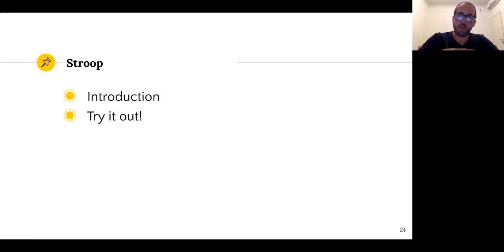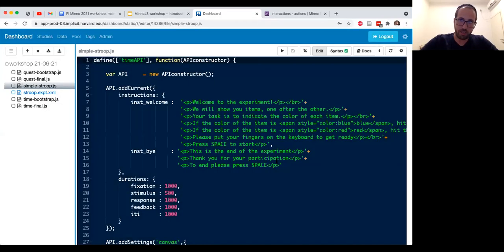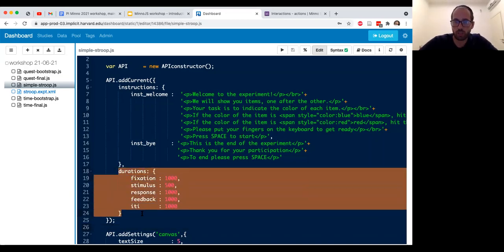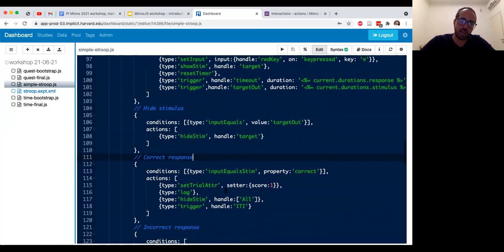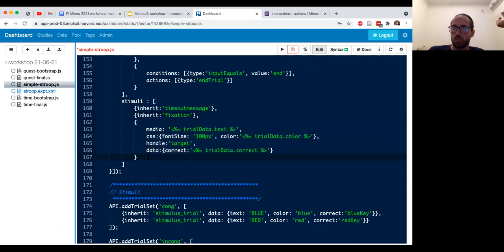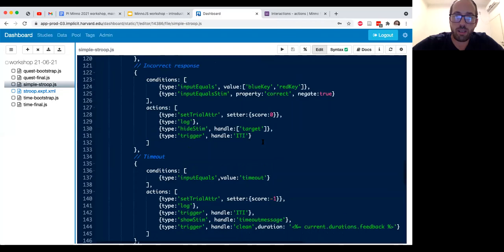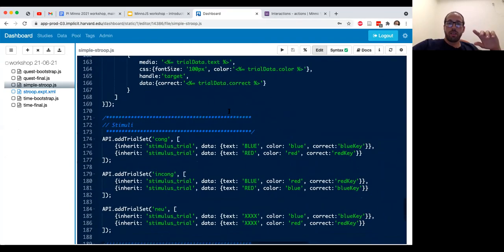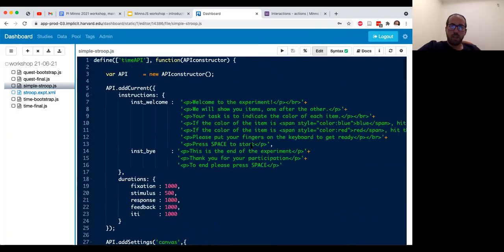Minno.js Zoom Workshop: Coding Time-Sensitive Tasks, Part 2